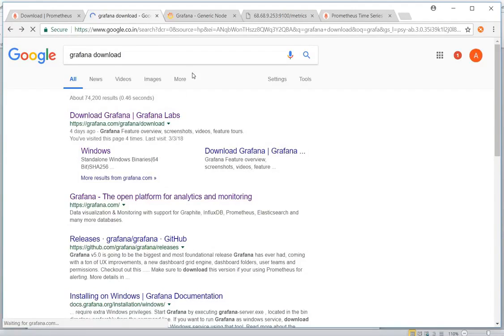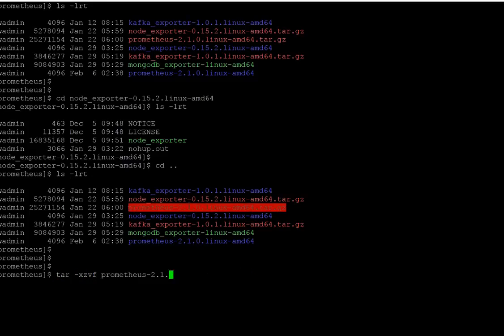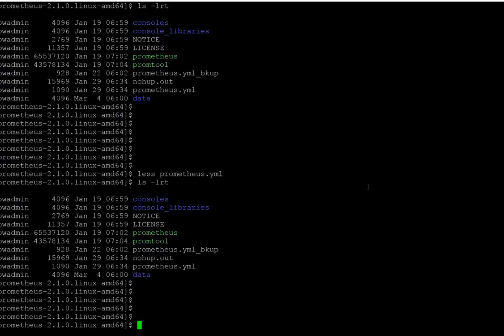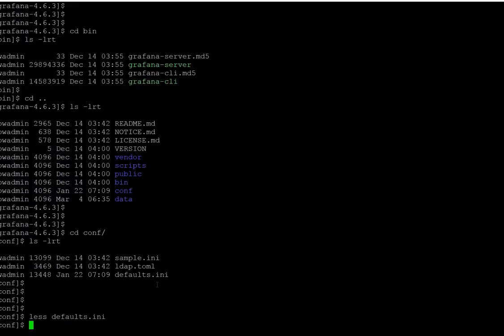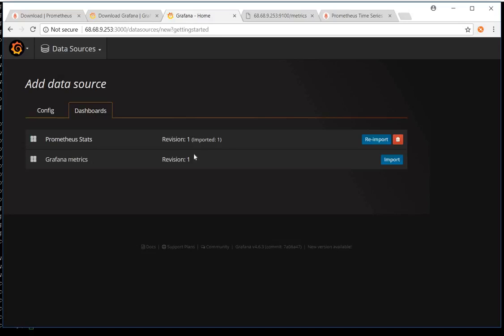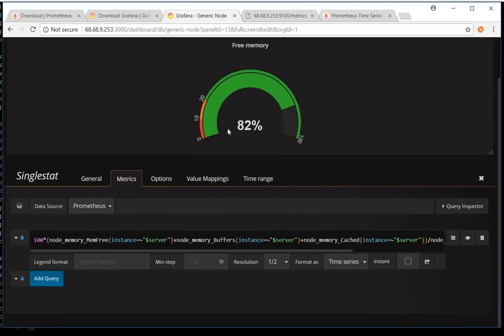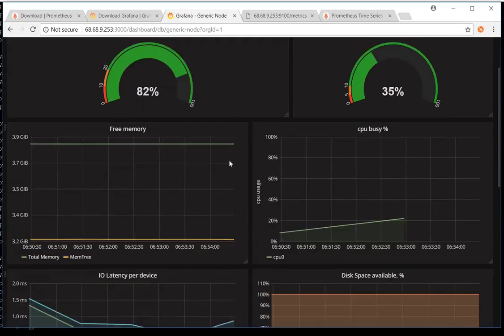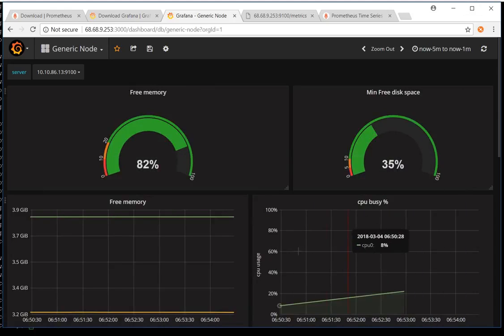How to setup Grafana, prometheus and Node exporter, Monitor Nodes?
Learn about How to setup prometheus, Grafana to monitor Kubernetes Nodes, pods.

In this tutorial, you will learn about Kubernetes DNS and Name recovery.